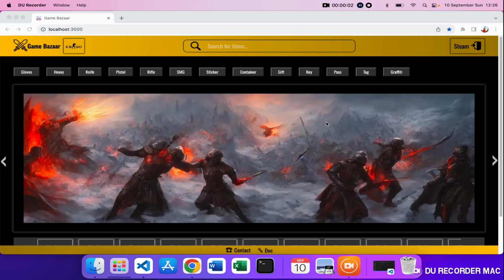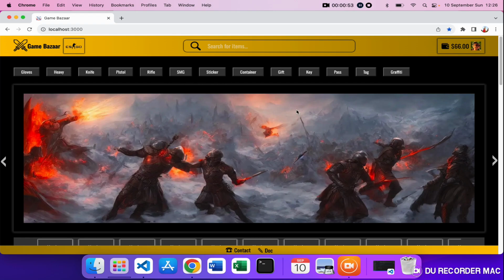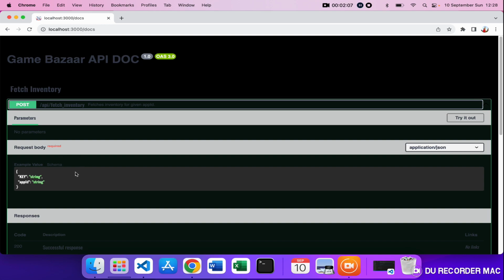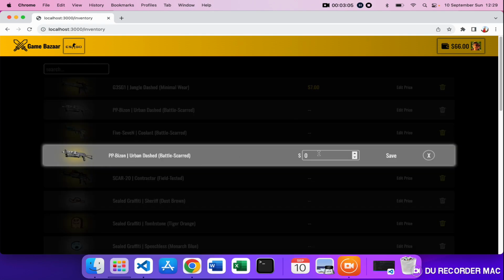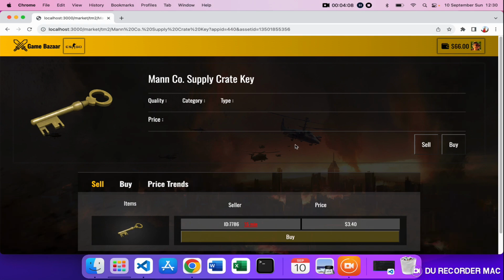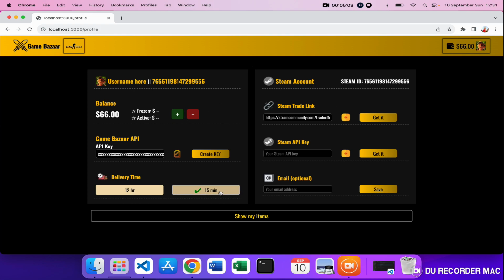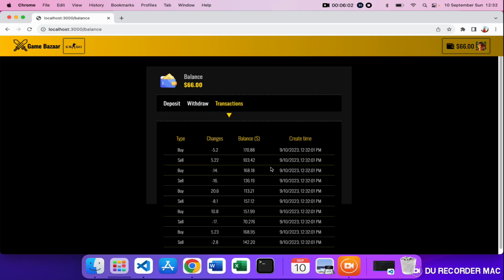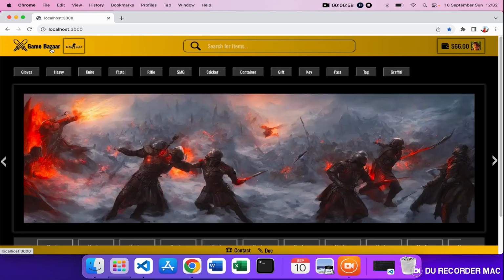Marketplace for gaming items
-Nextjs
-MongoDb
-Swagger
-Stripe & Stripe Webhook
-Steam API
-Web Cron